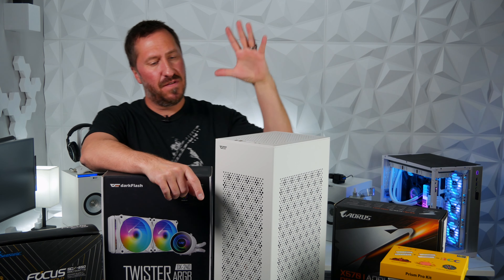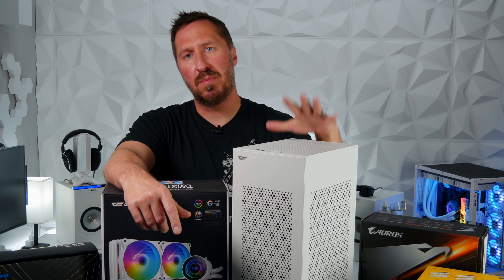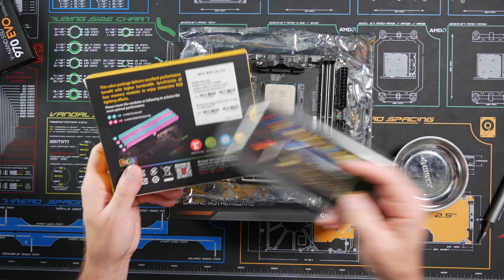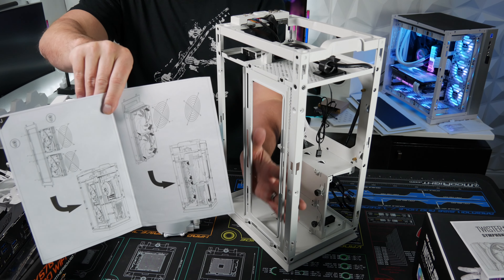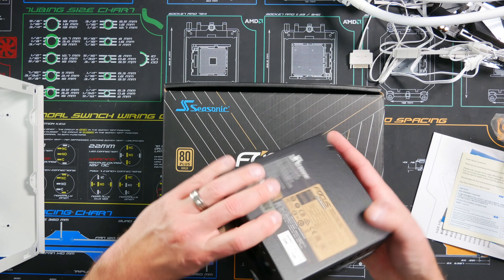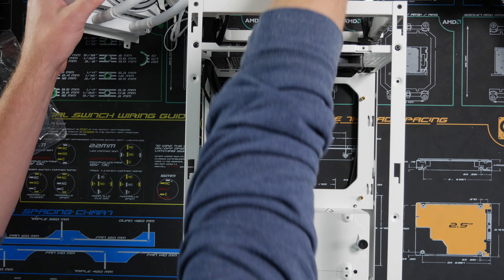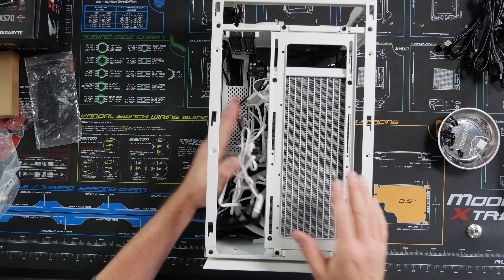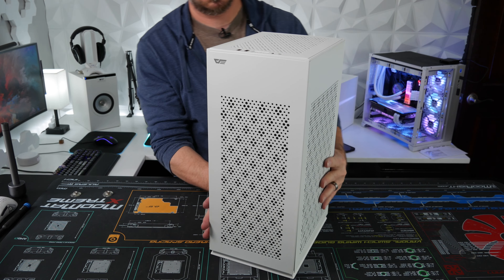$1700 mITX Gaming PC Build! - darkFlash DLH21 mITX case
⭐ Featuring the darkFlash Twister DX-240 AIO!⭐

PC Specs:
- Case: darkFlash DLH21
- CPU: Ryzen 7 3700x
Amazon US
Amazon UK
- CPU Cooler: darkFlash Twister DX-240
- Motherboard: Aorus X570 mITX
Amazon US
Amazon UK
- GPU: Zotac GTX 570 (only used because I needed a 2 expansion slot GPU)
     Estimating $500 for another gpu
- RAM: v-Color Prism Pro RGB 4133MHz 16GB
Amazon US
Amazon UK
- v-Color M.2 RGB Fulfill kit
Amazon US
- Storage: Samsung 970 Evo 500GB
Amazon US
Amazon UK
- PSU: Seasonic Focus SGX-650 650W 80+ Gold SFX
Amazon US
Amazon UK

0:00 Eye Candy
0:18 Intro
1:32 PC Build
6:42 Final words
7:02 RGB

♪ Music Credit ♪
Hip Hop by Micrah
Hip-Hop by Seven_Pounds
Hip-Hop by yuriysheff
LoFi Beat by penguinmusic